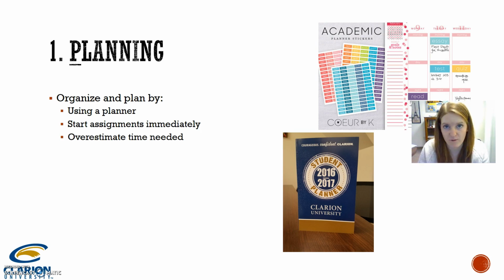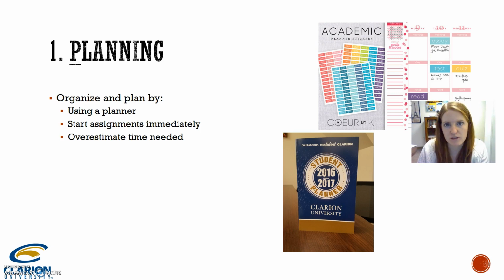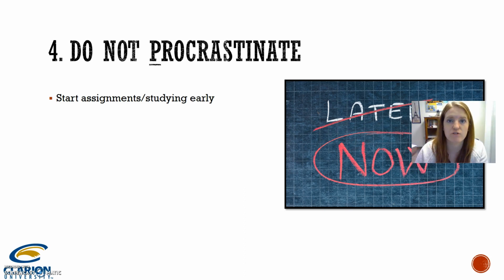4 P's of College Success